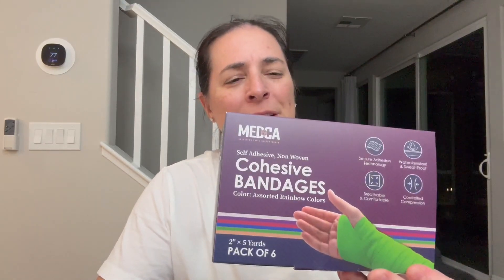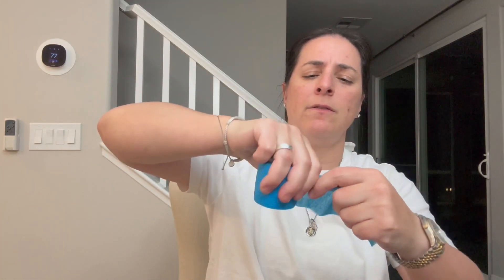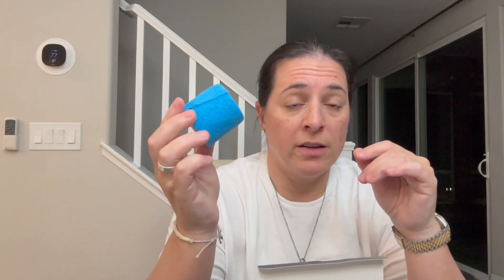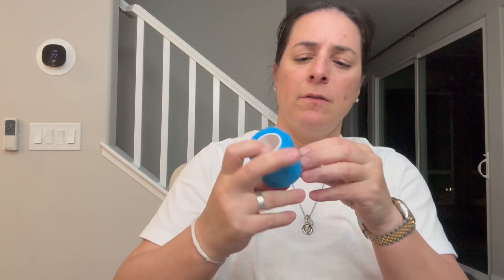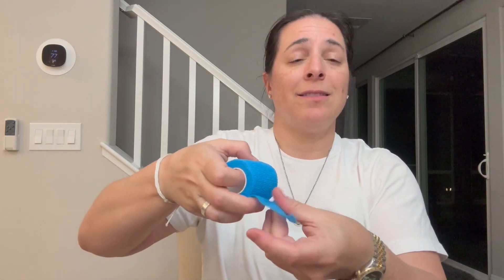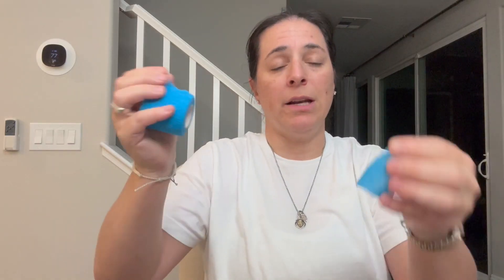Review and Demo of Self Adherent Cohesive Tape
6 Pack, Self Adherent Cohesive Tape - 2” x 5 Yards, Self Adhesive Bandage Rolls & Sports Athletic Wrap for Ankle, Wrist, Knee Sprains and Swelling, Vet Wraps in Assorted Neon Colors